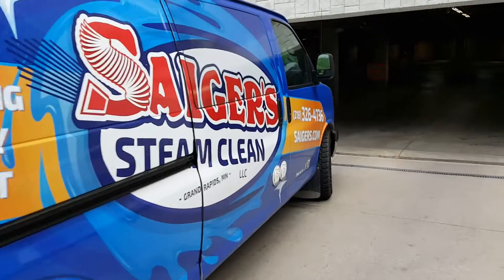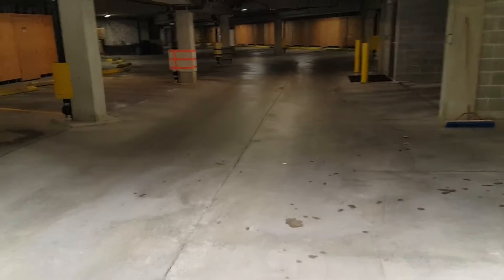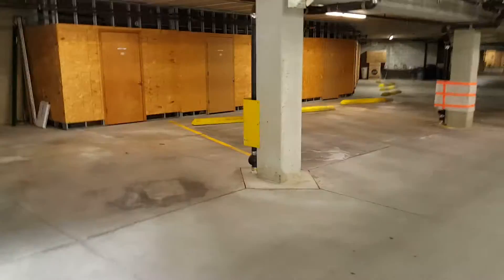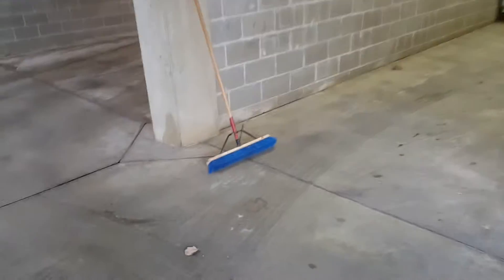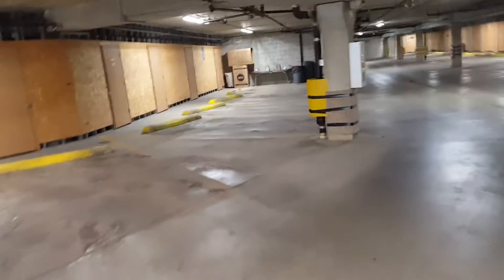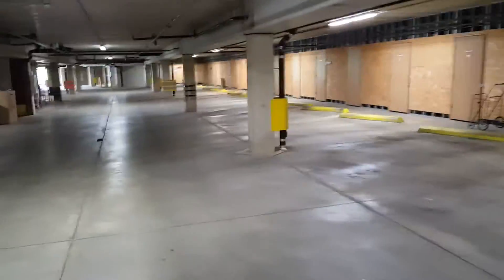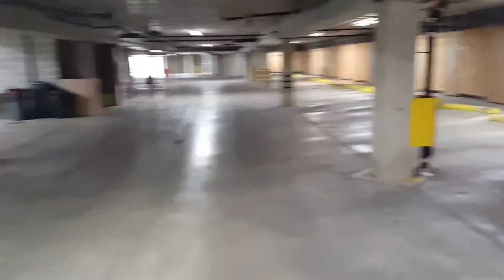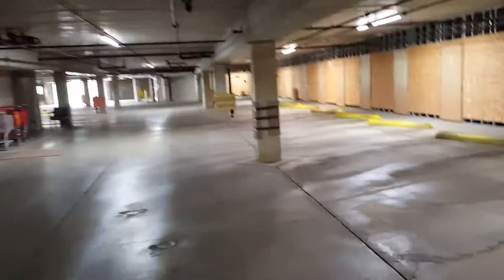Walk through of concrete cleaning job before using the Turbo Force TH 40 Spinner and Concrete wheel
Walk through of concrete cleaning job before using the Turbo Force TH 40 Spinner and Concrete wheel kit.